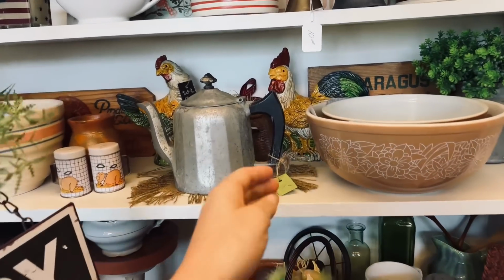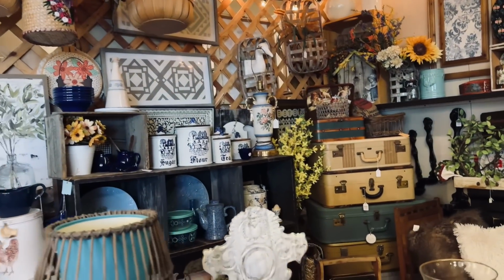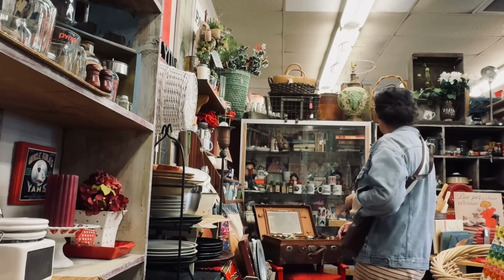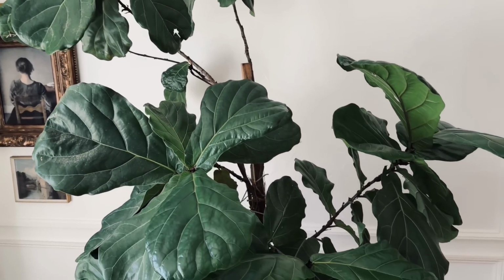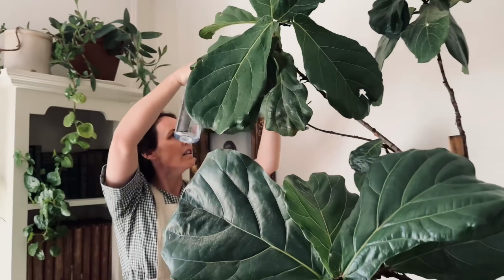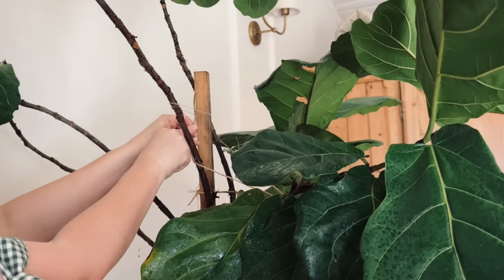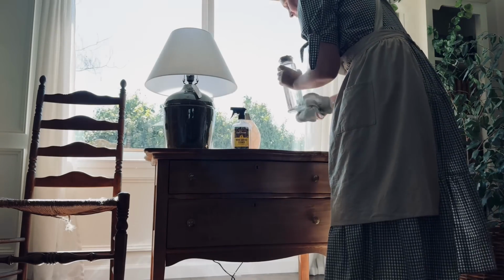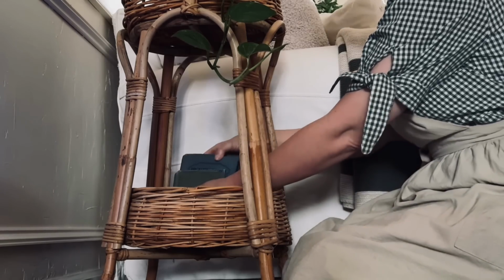Finding FRUGAL & FREE Home Decor and Decorating With It!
I found Free and Frugal thrifted decor, and I decorate with it. I hope you enjoy this thrifty home decor haul and decorate with me!